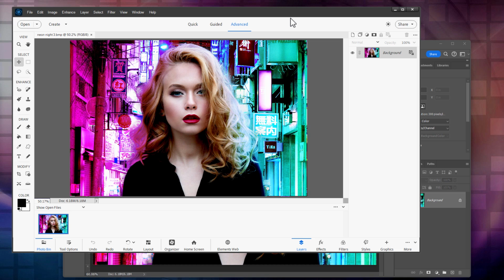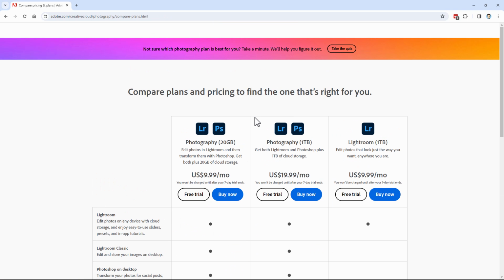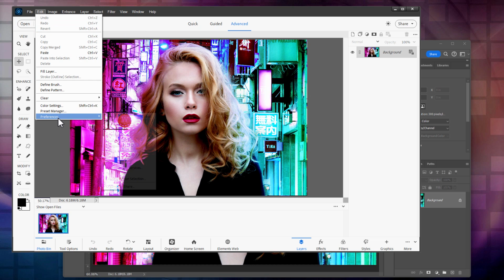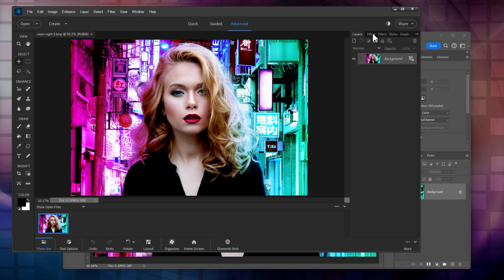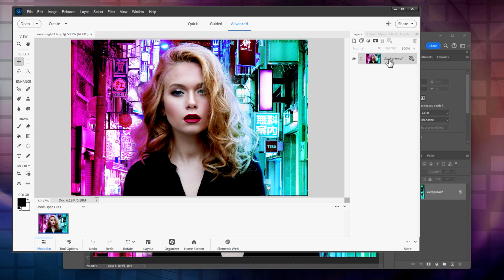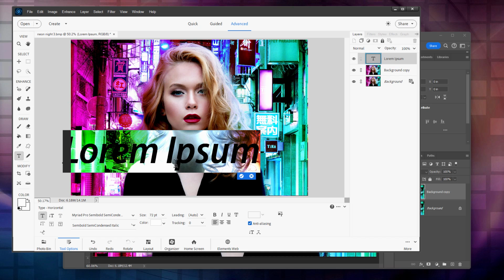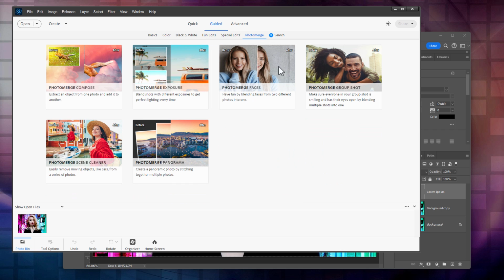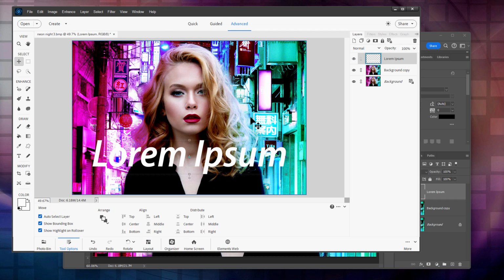Photoshop ELEMENTS 2024 VS Adobe PHOTOSHOP 2024 - Which One is Better for You?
There's a lot of discussion about whether Photoshop Elements or Adobe Photoshop is better.

There's a lot of discussion about whether Photoshop Elements or Adobe Photoshop is better. It really comes down to your needs. The obvious difference in Photoshop Elements vs Adobe Photoshop is the price. Photoshop Elements is a one payment program and Adobe Photoshop is a subscription payment plan, plus it is far more expensive. So can Photoshop Elements beat out Adobe Photoshop in my review? You will have to watch to find out.

00:00 Photoshop Elements VS Adobe Photoshop - Which One is Better?
00:24 Price Comparison
04:04 Photoshop Elements New UI Modes
07:21 About My HTG Photo Coach for Photoshop Elements
08:39 Comparing Features
11:45 How is Photoshop Elements Better?
13:28 Why Get Adobe Photoshop?
14:59 Like and Subscribe